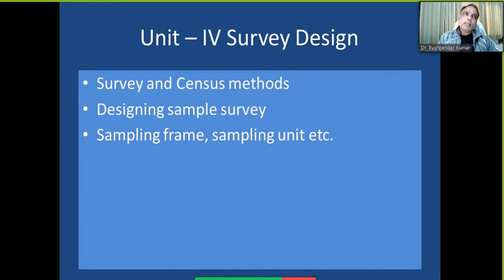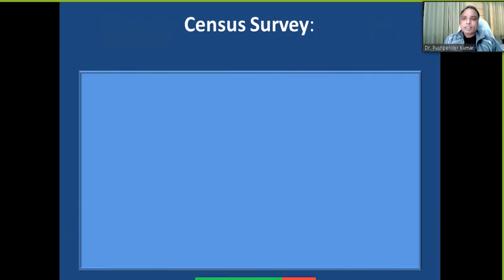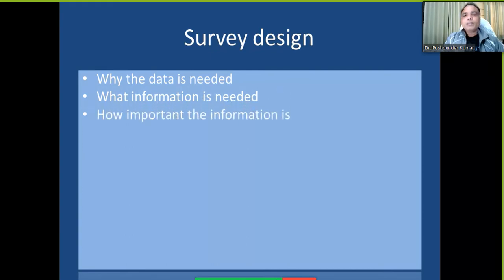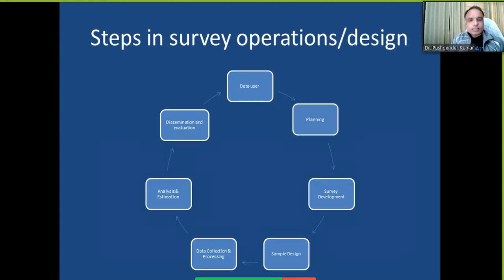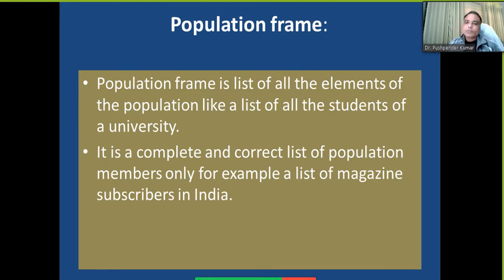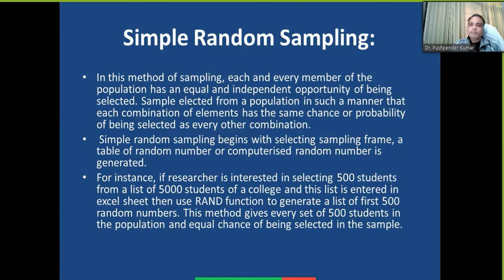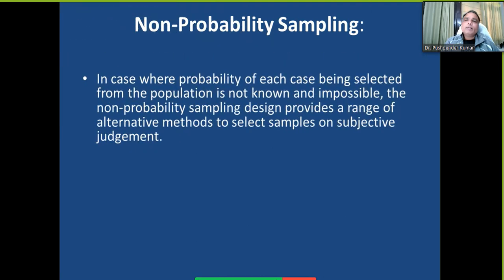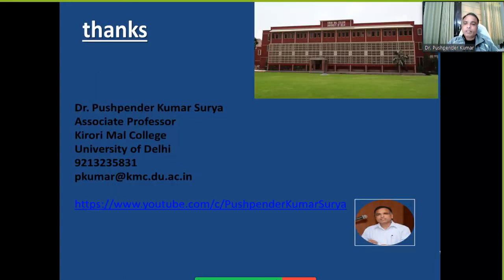Business Research - 14 m.com DU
survey design